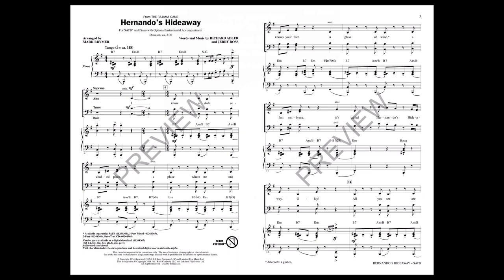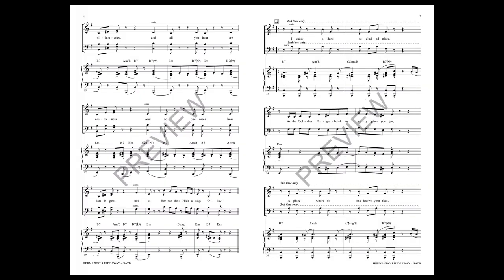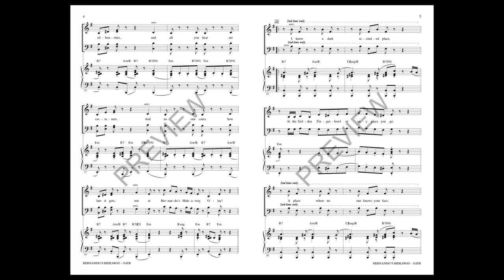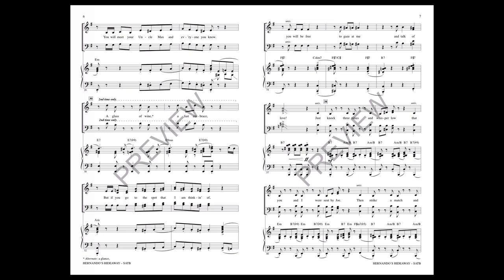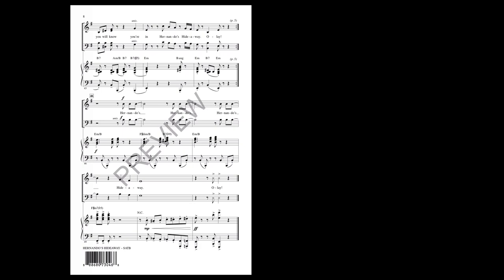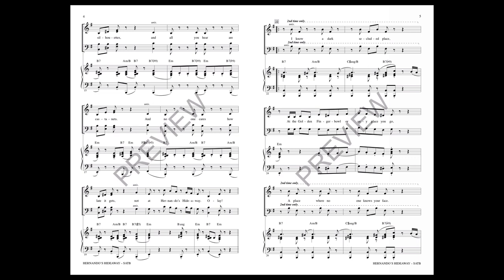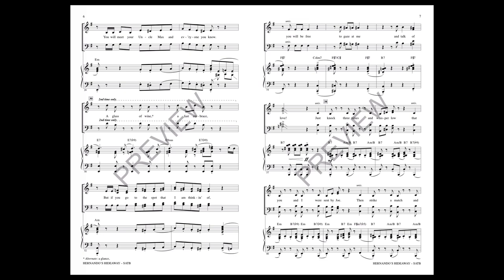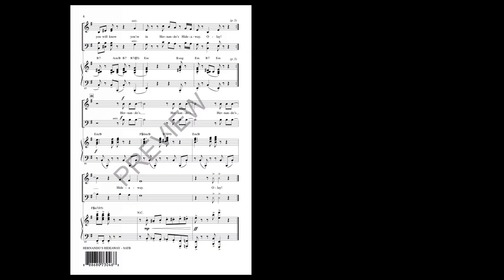Hernando's Hideaway (SATB Choir) - Arranged by Mark Brymer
The Pajama Game was a hit in both the Broadway theatre and the movie theatre. This Act 2 production number still brings the house down in revivals and new productions, and it will do the same in your concert.